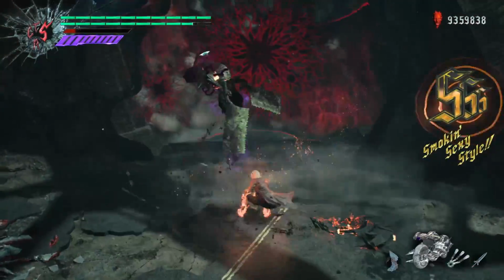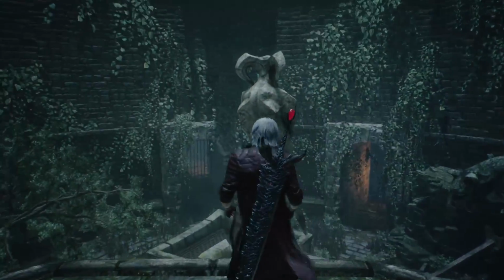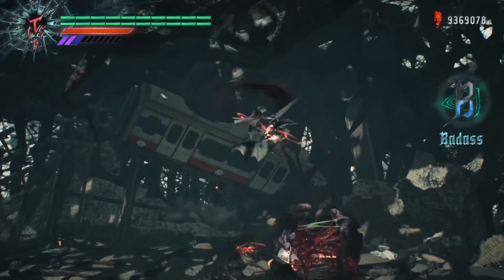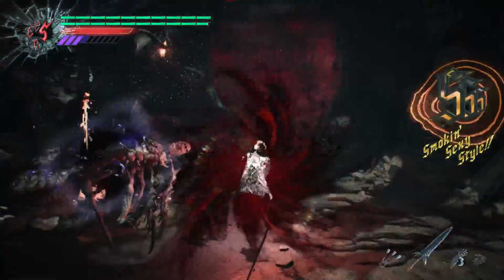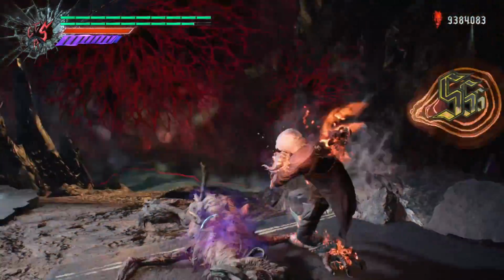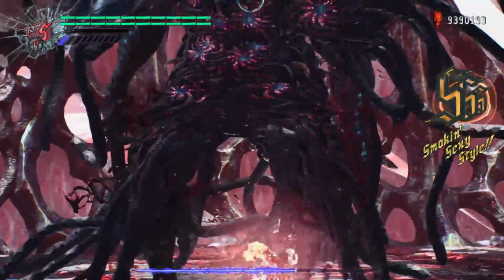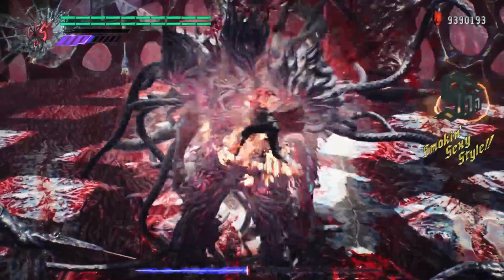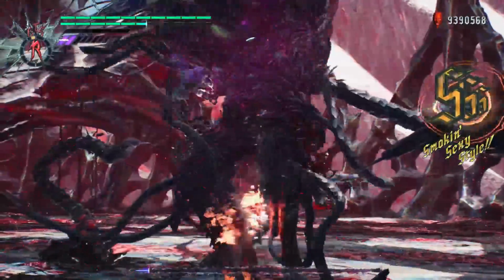Devil May Cry 5 Dante Must Die S Rank Walkthrough Mission 12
My DMC5 Dante Must Die video walkthrough designed to help players of all skill levels.